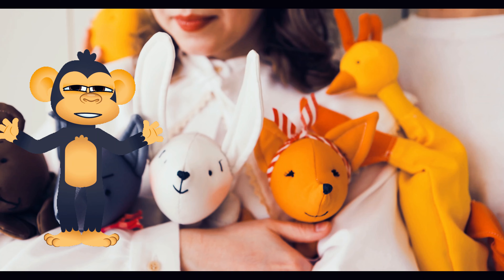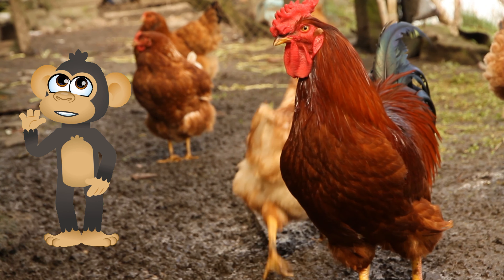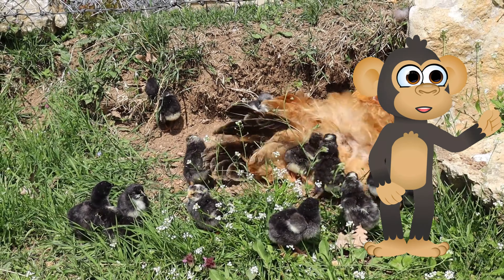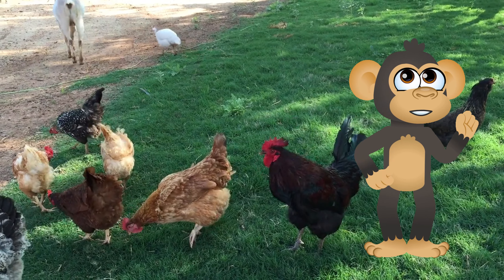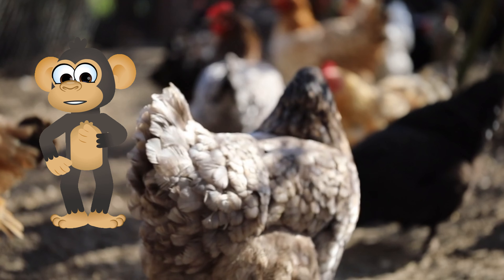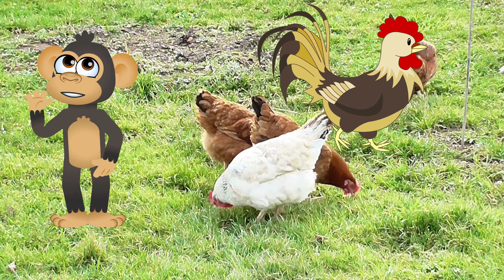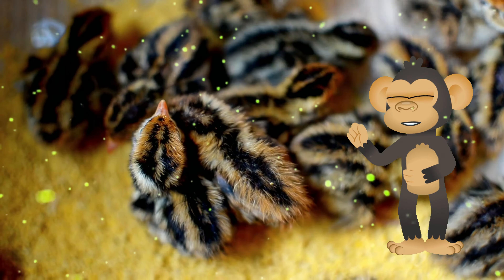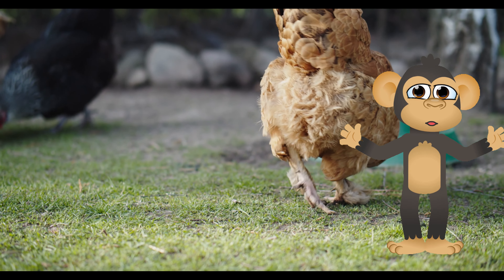Do Chickens Talk? Cracking the Cluck Code!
Cluck Yeah! Let's Learn About Chickens!
Hey there, curious cubs! Beekoo swinging by with a question that'll have you clucking with excitement! Ever seen a creature with a crown on its head (well, not exactly a crown, but something feathery and fun!) that loves to peck and strut around? It's not a tiny jungle king (although that would be pretty cool to see!). Today we're meeting the clucking, strutting wonder – the chicken! Ready to hatch a plan for learning all about these feathered friends? Let's go!
From Egg to Chick: The Amazing Hatchling Journey
Before we meet our grown-up chicken pals, can you guess how baby chickens come into the world? Do they swing from vines in the jungle like baby monkeys (Beekoo knows all about that!)? Nope! Baby chickens hatch from eggs! Imagine a cozy, speckled egg transforming into a fluffy chick – that's some serious magic of nature, right? Baby chicks are called chicks (what a surprise!), and they're super cute and fluffy with soft chirps that sound just like their name.
Feathers and Friends: The Wonderful World of Chickens
Chickens come in all shapes, sizes, and colors! Some have bright red combs on their heads (like a spiky party hat!), while others have fluffy white feathers that make them look like walking marshmallows. No matter what they look like, chickens are social creatures who love to hang out with their feathery friends. They cluck and chirp to each other, sharing all sorts of chicken gossip (probably about the tastiest bugs they found for lunch!). Imagine having a conversation with your friends using just clucks and chirps – that would be a whole new way of talking!